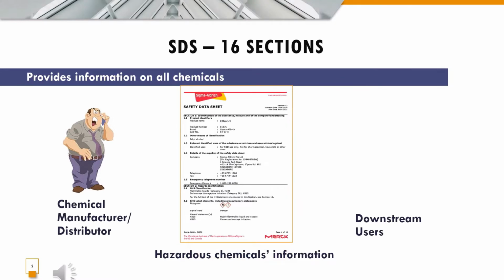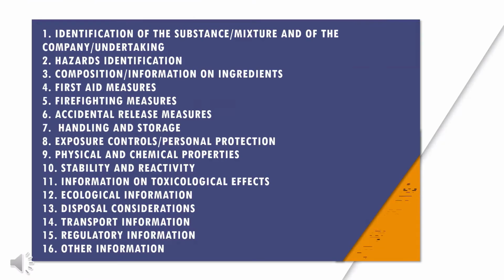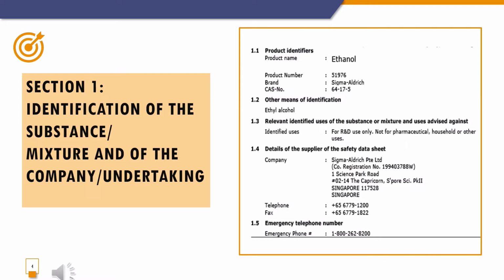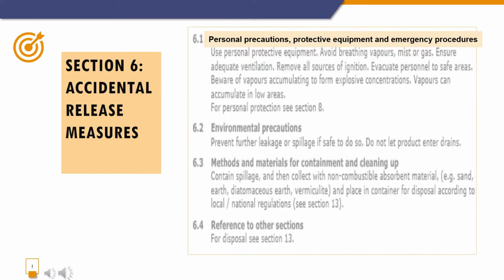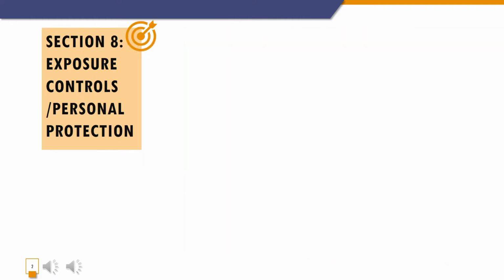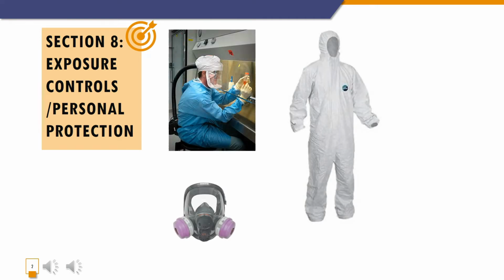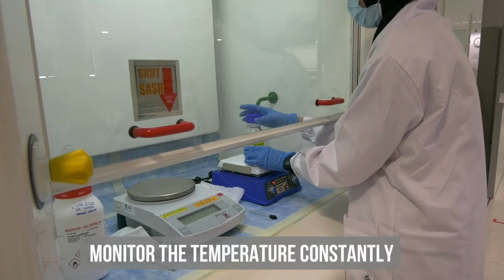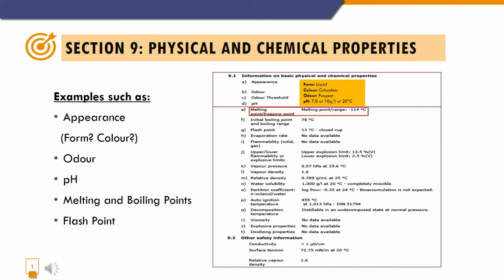Chemical Safety Training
Chemical Safety Training Video 2021

Video owned by NUS Department of Microbiology and Immunology